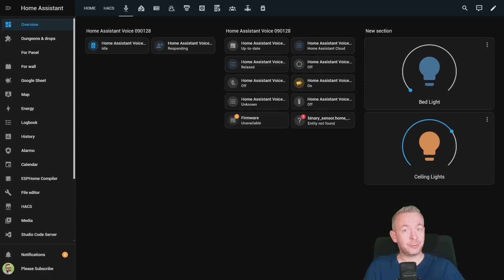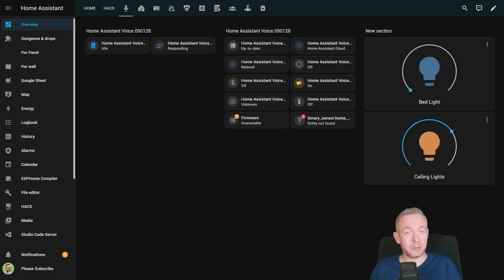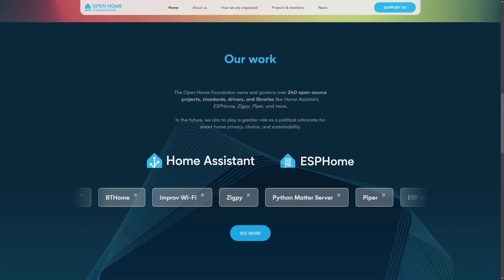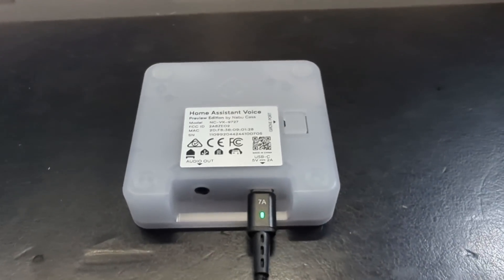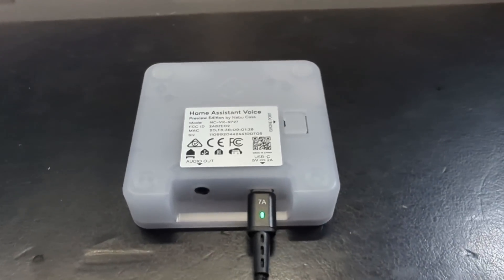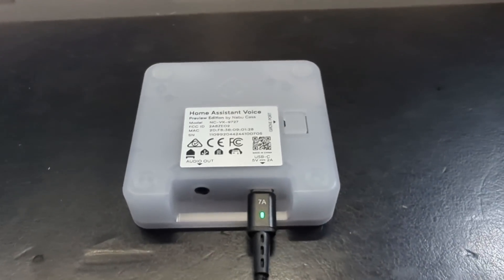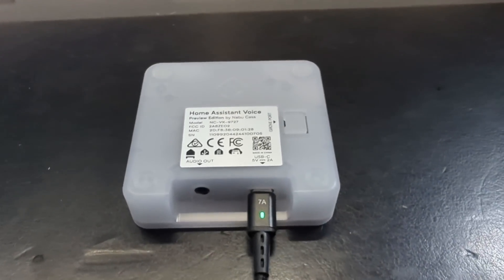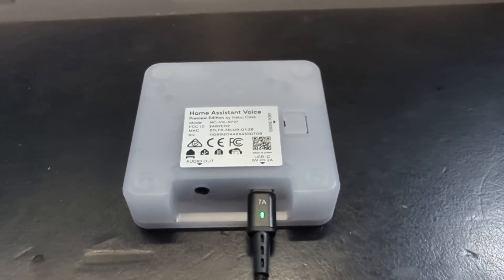It is that good! Home Assistant Voice Preview Edition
It's finally here - Home Assistant Voice PE - your LOCAL voice assistant that seamlessly blends with Home Assistant.

00:00 - Intro
00:30 - Testing Home Assistant Voice PE
01:35 - About hardware and environment
04:26 - Setup procedure & settings
07:27 - Let's test it
08:28 - Home Assistant integration & entities
10:14 - Changing settings and other languages
12:24 - Local intents for better local control
13:04 - Testing it with AI
14:35 - Should you get one?
16:18 - Final thoughts

Have fun!
Bearded Tinker
👕☕Awesome merchandise? Sure - here it is!
📣Follow me on other platforms📣